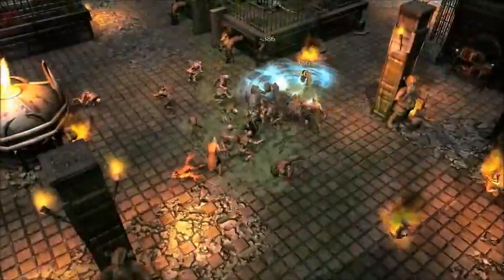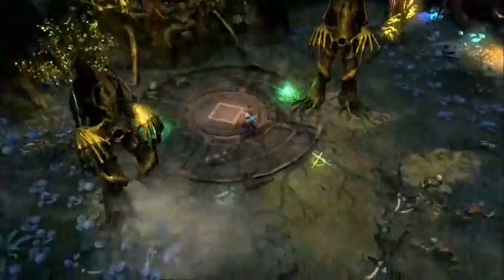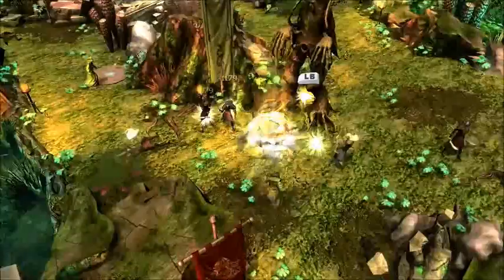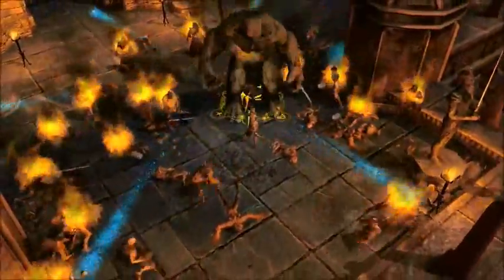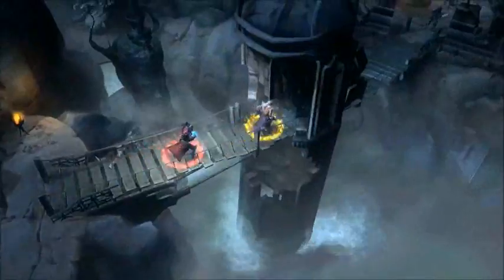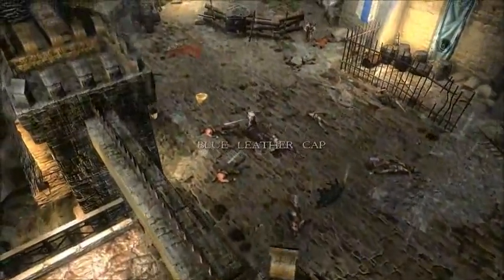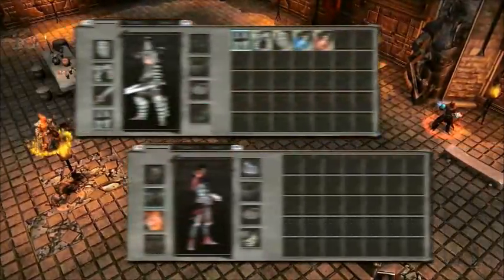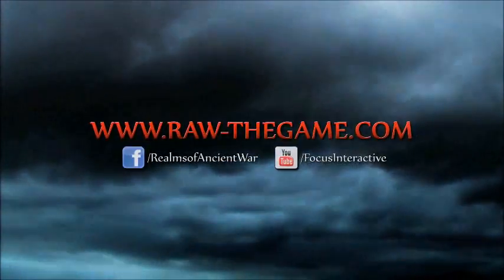RAW: Realms of Ancient War presents the Overview trailer!